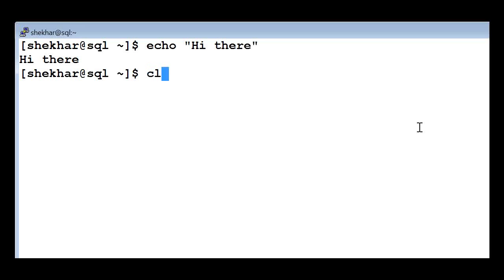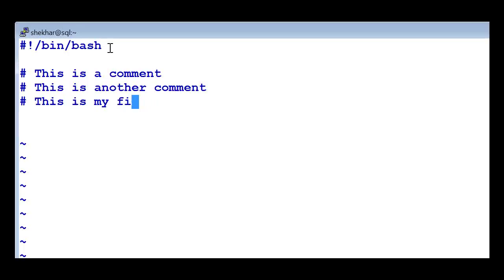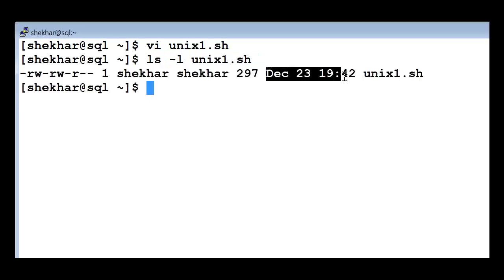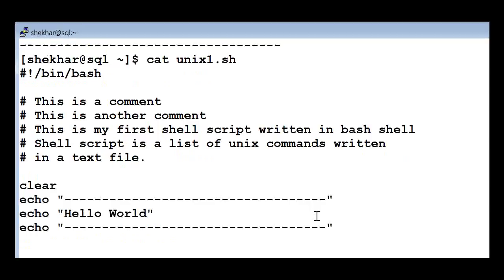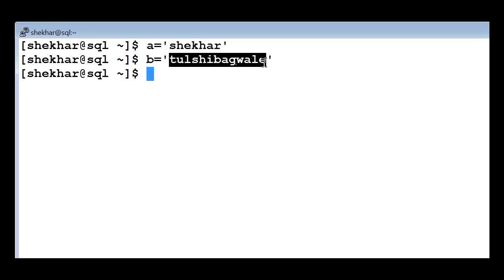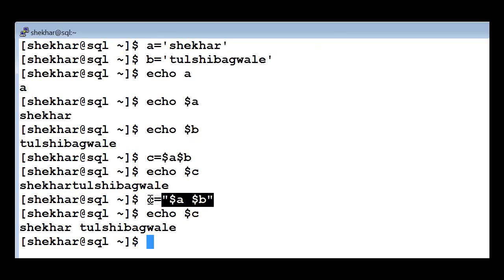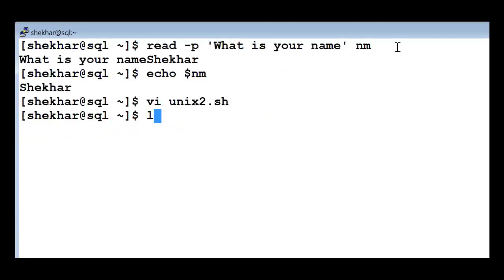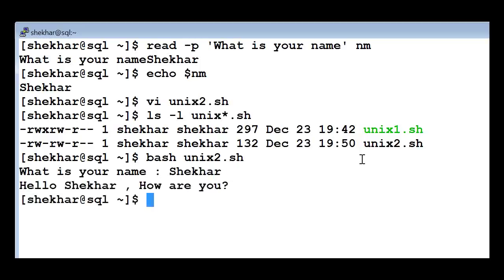Programming shell scripts by demonstration - Shekhar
UNIX Shell Scripting Tutorial - The Basics for Beginners...and Beyond!!!
UNIX SHELL SCRIPTING new batch starts from 1st June 14
Faculty:Shekhar Sir(Industry Expert)
Weekend Training - Saturday & Sunday
For any further queries, Please get in touch with us :
To Learn more about our classroom training program, Please visit following
Limited Seats Reserve your seat now